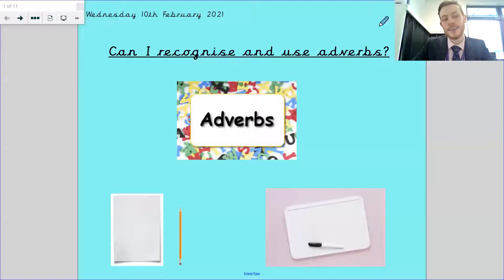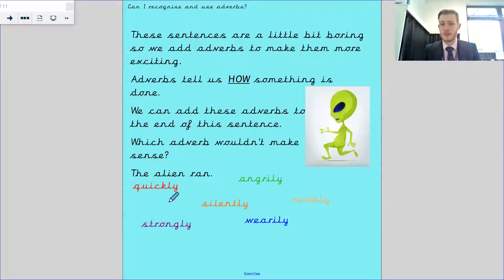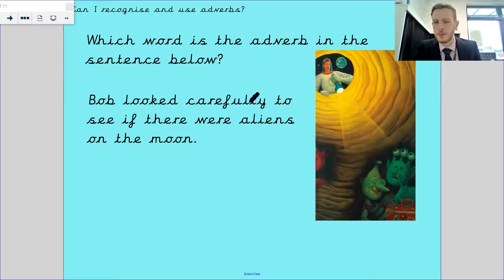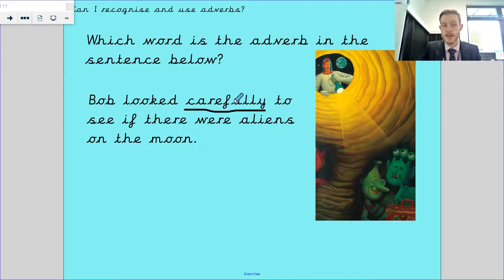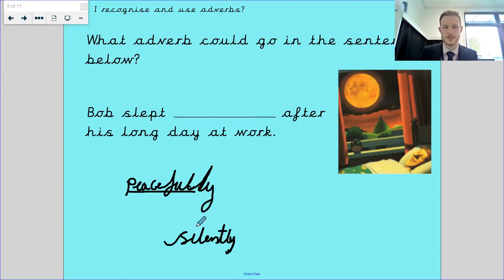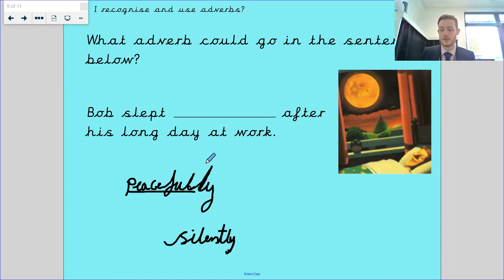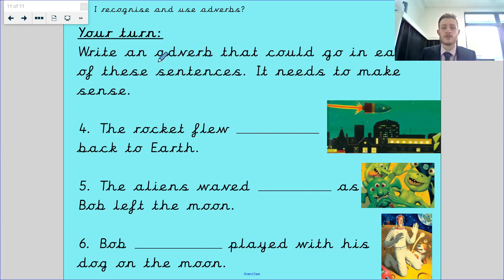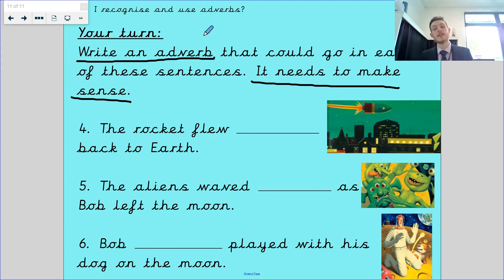Year 2 - 10th February - Da Vinci - SPaG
In today’s lesson, Mr Watkiss reviews what an adverb is and that adding them to your sentence makes your work much more interesting.